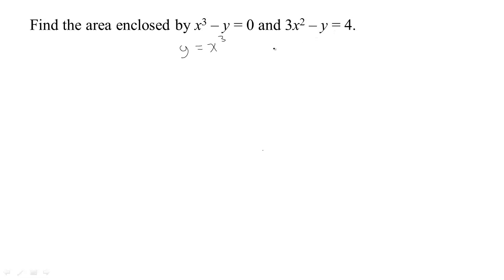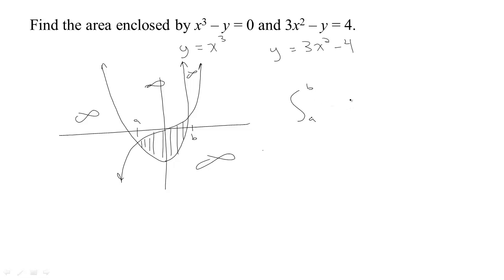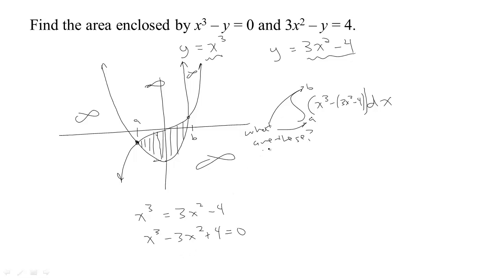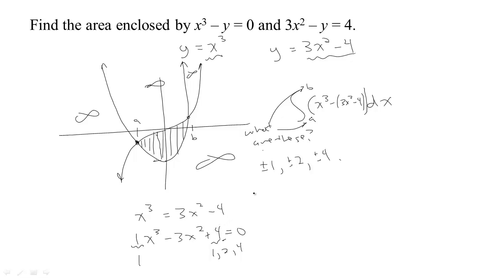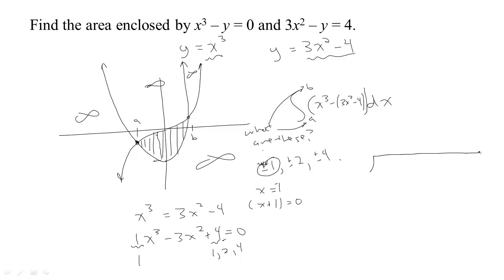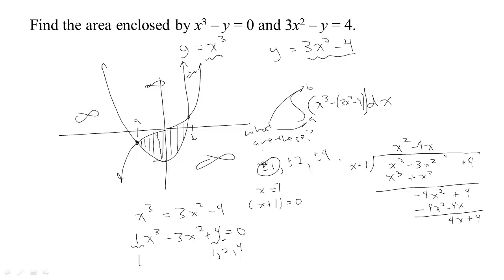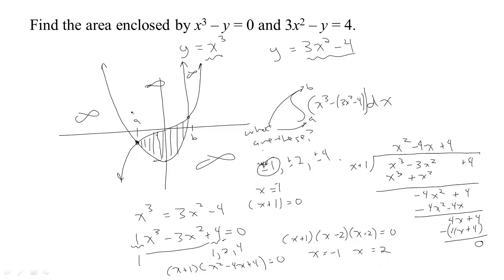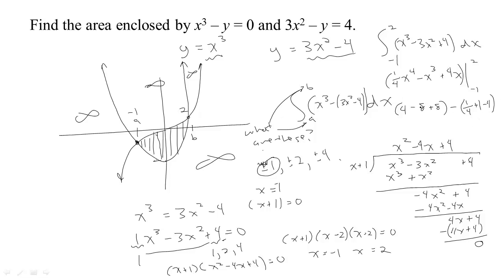5.6-3 Area between curves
An example of finding the area between two curves